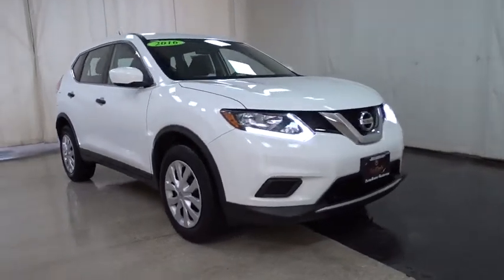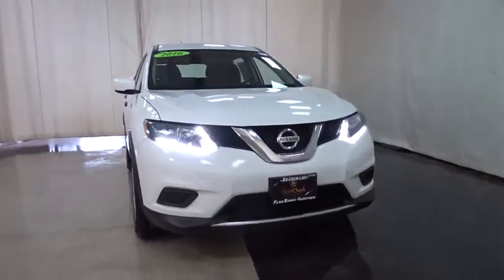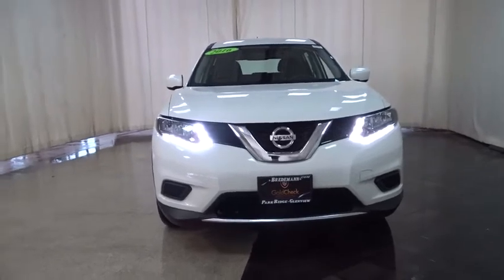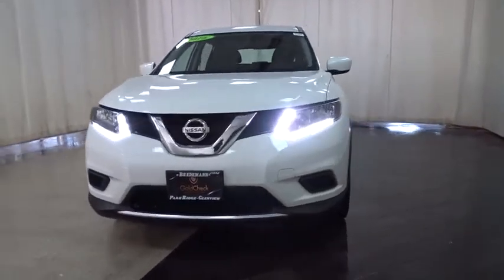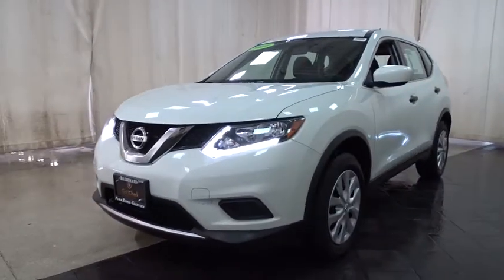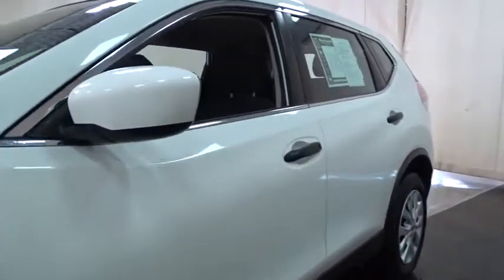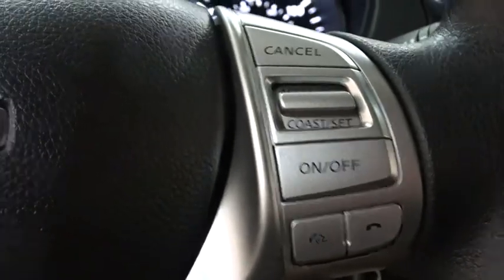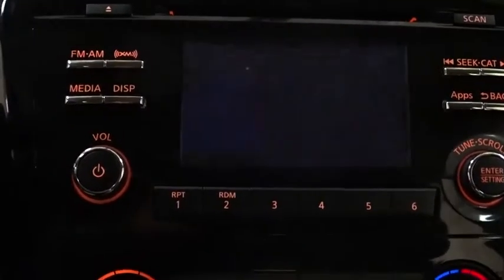2016 Nissan Rogue Des Plains, Niles, Glenview, Chicago, Elk Grove, IL BP6720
Bredemann Chevrolet
1401 Dempster St

**$SAVE$**$SAVE$** WITH THIS 2016 ROGUE THAT IS LOADED WITH ALL WHEEL DRIVE - KEYLESS ENTRY - REAR CAMERA - BLUETOOTH AND MUCH MORE. For 100 years, families have trusted the BREDEMANN family with all of their automotive needs. ENJOY NO HAGGLE LOW PRICED BUYING !*